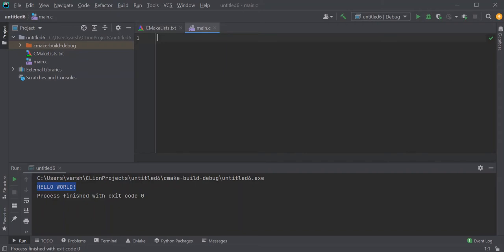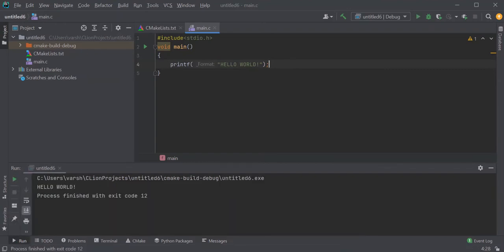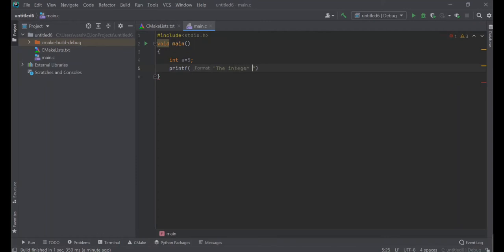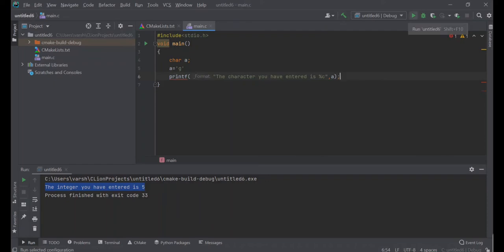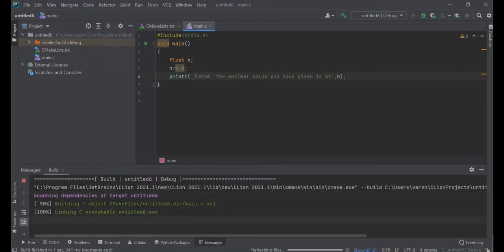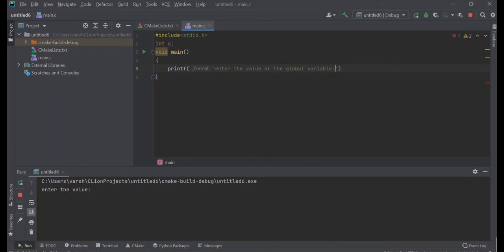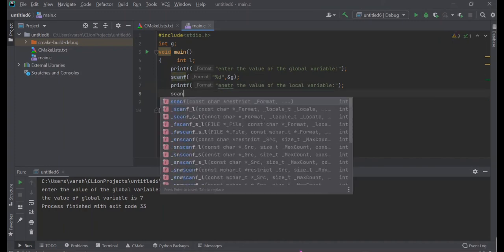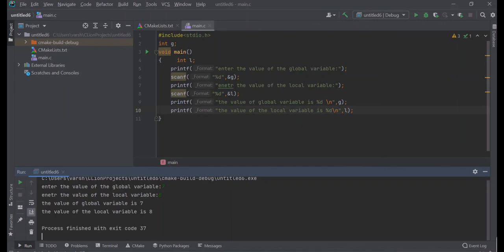Learn C: #2 Basic of C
In this tutorial you shall learn the basic C program and its line-by-line code explained to you.
We touch the ‘TOKENS’ of C along with data types and declarations. Completely done using CLion .